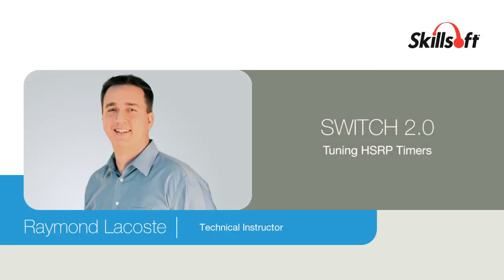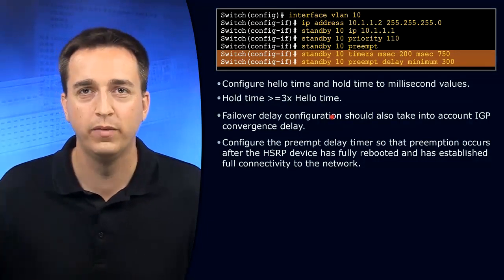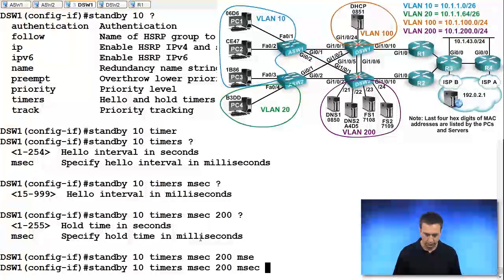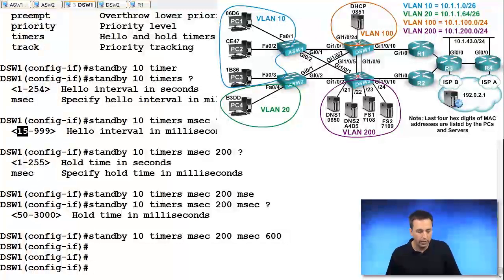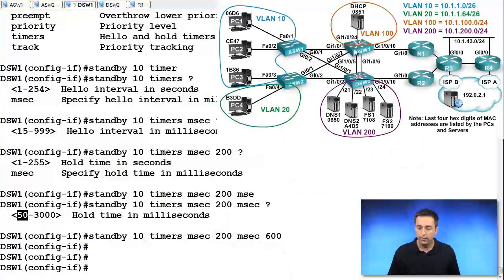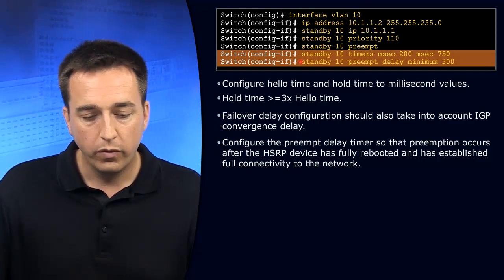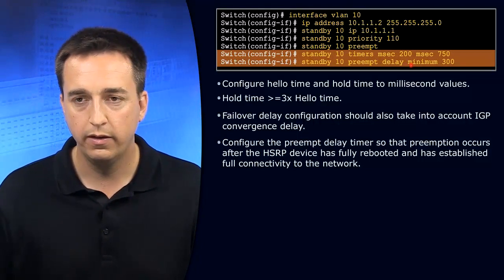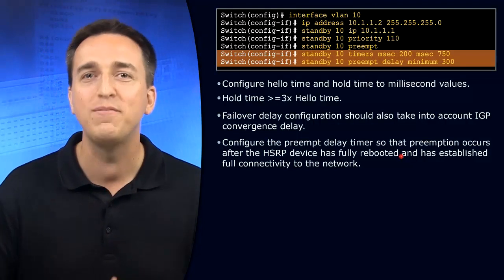17 SWITCH Tuning HSRP Timers